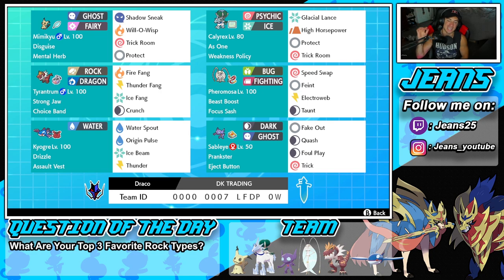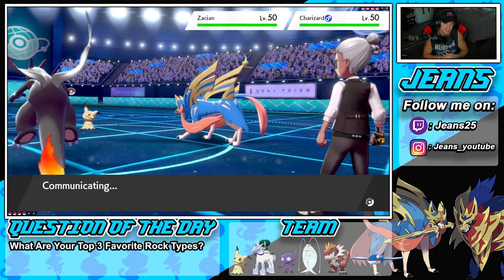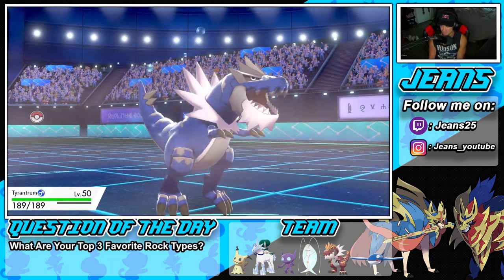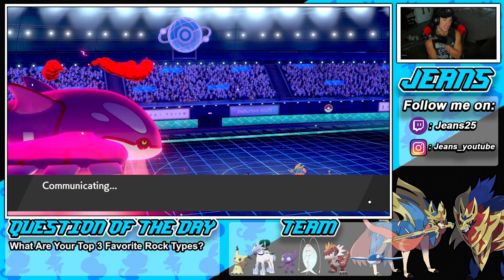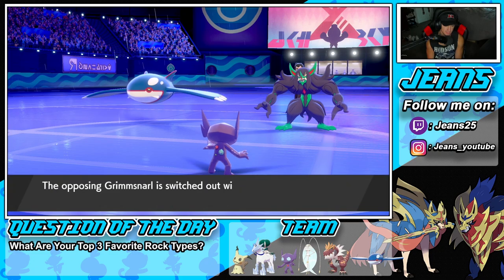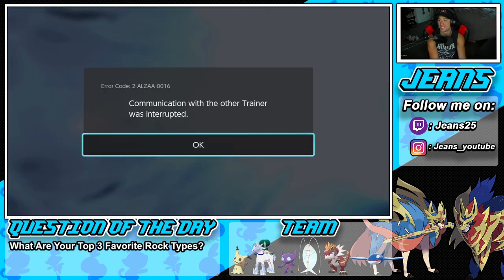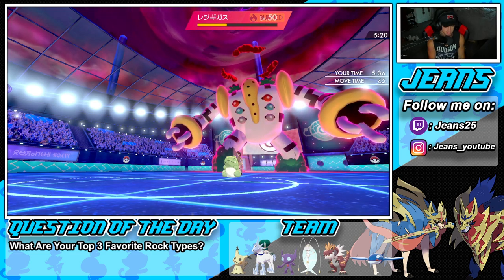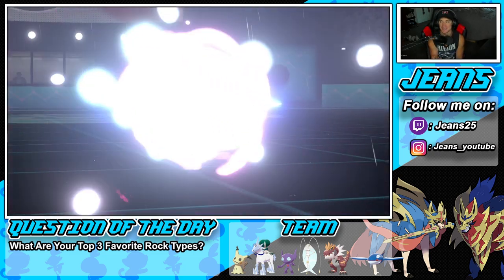Choice Band Tyrantrum Series 12 Team! - Pokémon Sword and Shield Competitive Ranked Double Battles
Team Code: 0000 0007 LFDP 0W

Choice Band Tyrantrum Series 12 Team that we show off in Ranked Battles!

GAME INFO
Name: Pokemon Sword and Pokemon Shield
Developer: Game Freak
Publisher: The Pokemon Company, Nintendo
Platforms: Nintendo Switch
Release Date: November 14, 2019